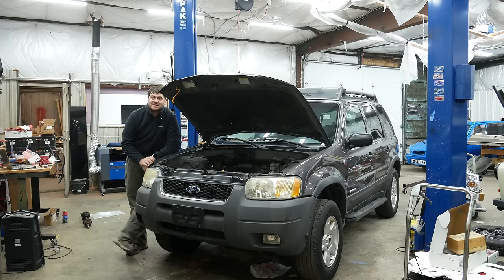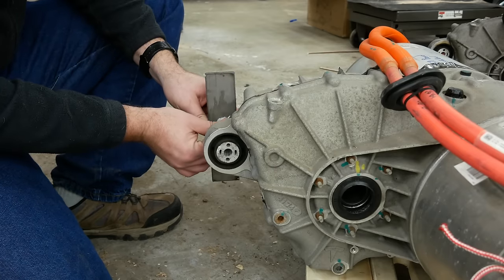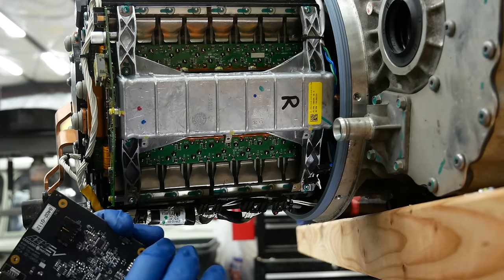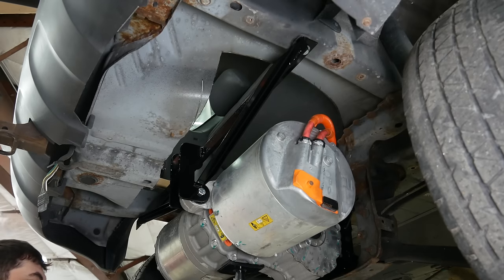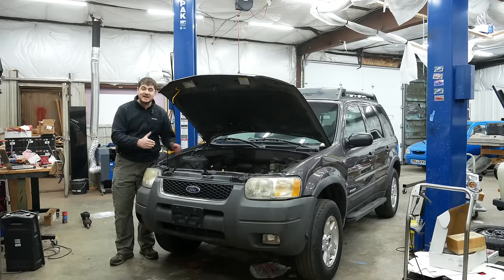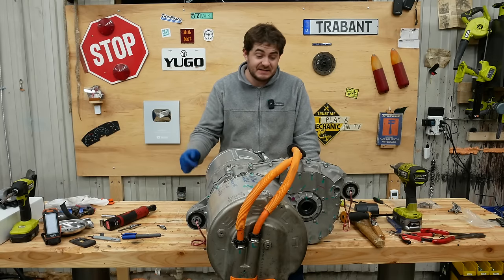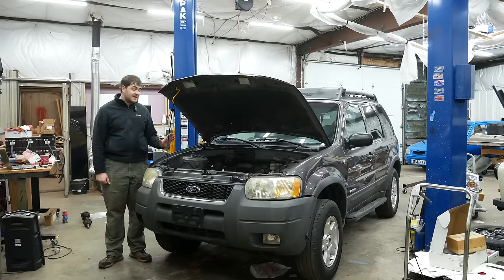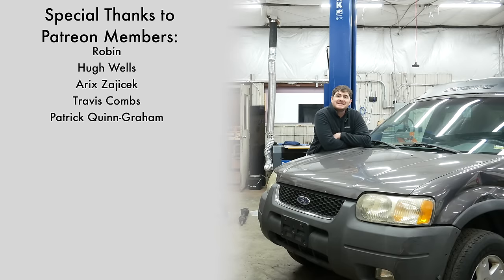This Escape is Now Rear-Engined (and Front-Engined) | 900HP Electric Escape Project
Engraved Plaques:
Sold out! You are all amazing!

Evolution Saw
Thin Steel Blade
Extra Saw Track